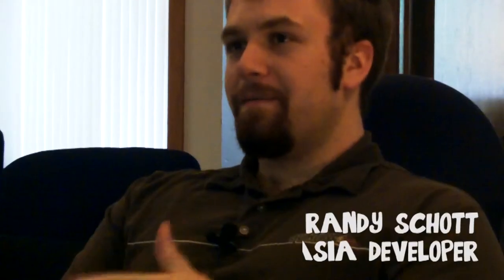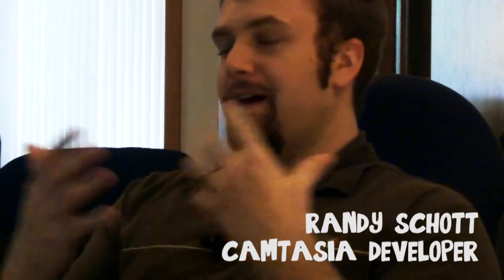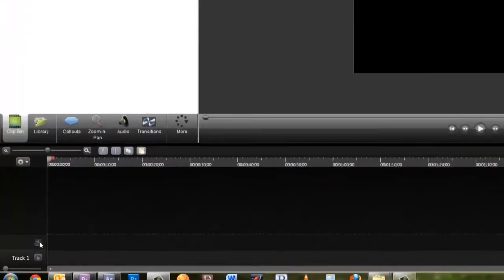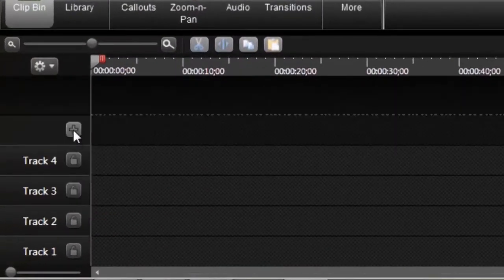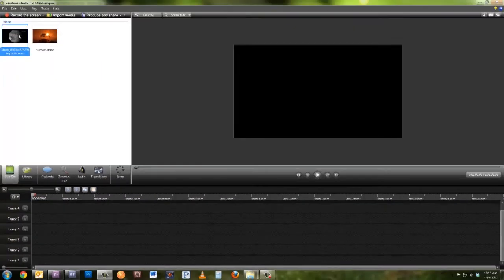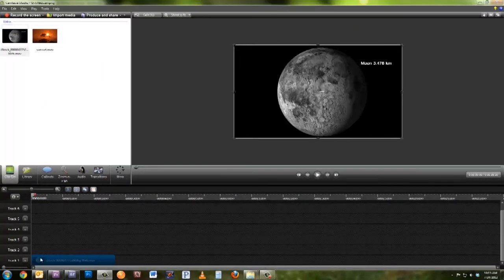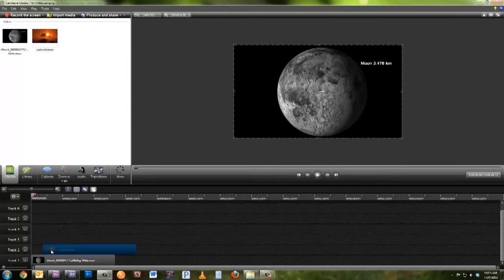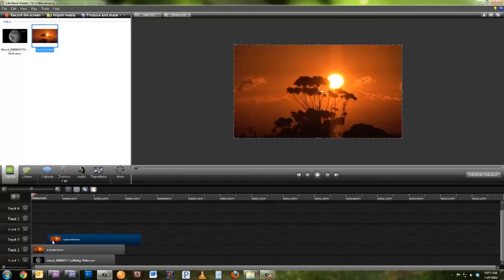Ideas from Customers: Multiple Video Tracks in Camtasia Studio 8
Meet Jamie Perrett. He's a professor at Texas A&M University. Learn how a suggestion from Jamie and other customers helped Camtasia developers implement the multi-track timeline in Camtasia Studio 8.